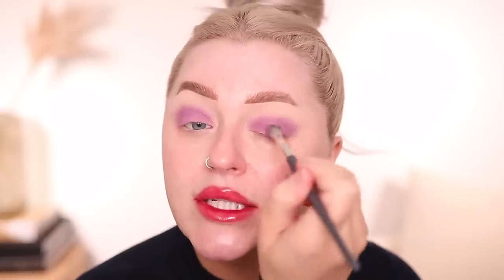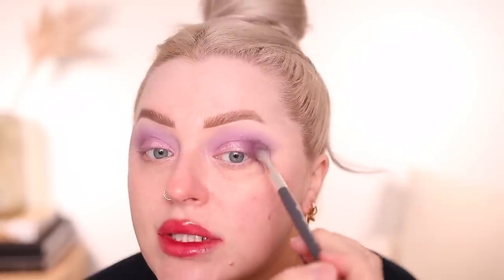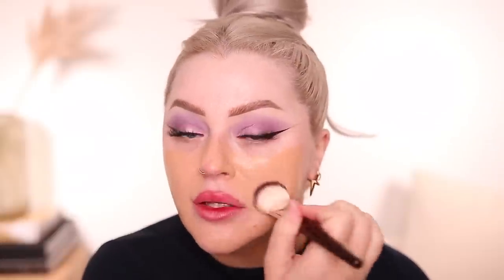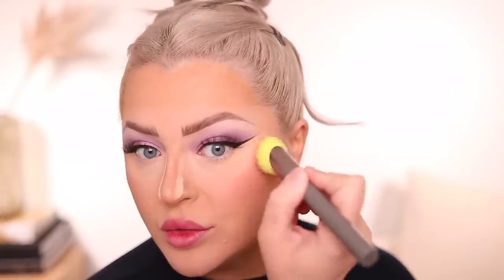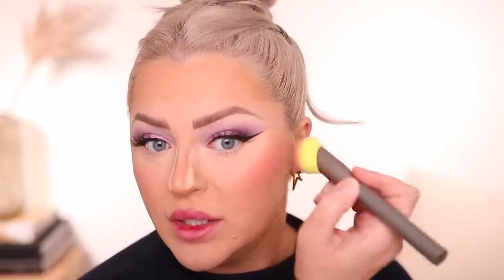TRYING *MORE* HOT NEW MAKEUP RELEASES | WHAT'S WORTH THE MONEY?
PRODUCTS MENTIONED:
Sacheu Lip Liner Tattoo P-INKED

Ole Henrikson Banana Bright Stick BANANA

Stila Lip Stain YURI

NYX Lip Oil NEWSFEED

Lawless The One Lavender Palette

BK Beauty x Risadoesmakeup Lashes

One Size Matte Primer

Huda Beauty Glowish Concealer (Coming soon)

Givenchy Prisme Libre Concealer N120

BK Beauty 109
Code: BABSBEAUTY10

Jaclyn Cosmetics Brightening LIGHT Powder

Too faced eyeliner PINK

One Size Blush Trio ATTENTION SEEKER

Too Faced Extreme Plumping Lip Liner PUFFY NUDE

Hourglass Unlocked Satin Cream Lipstick TIDE

Lawless Plumping Gloss VIOLET BLOOM